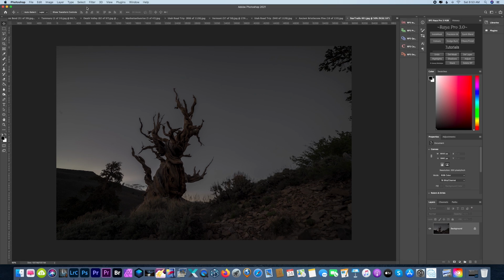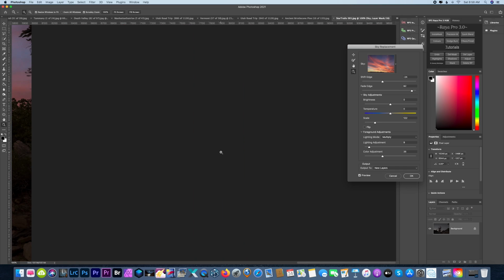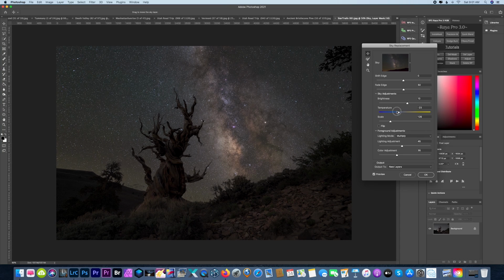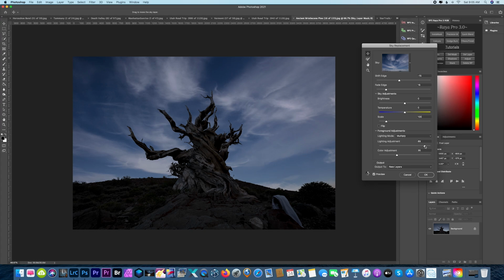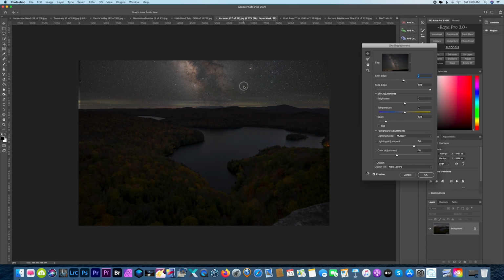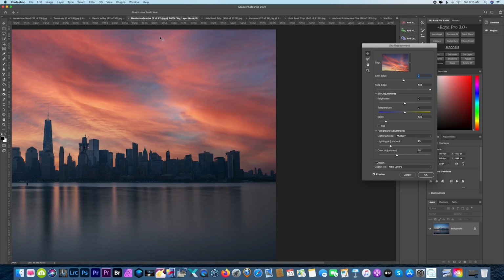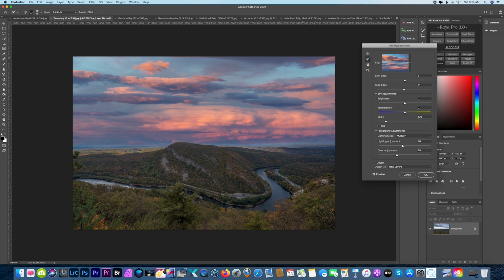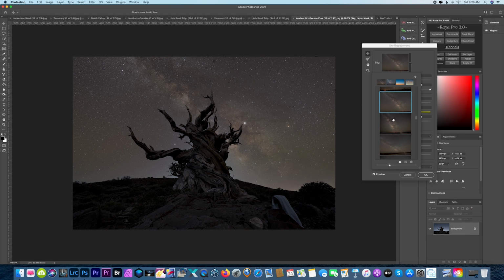Photoshop 2021 Sky Replacement - Is it better than LUMINAR?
iOptron (Star Tracker I use)
My Camera Setup & Cameras I recommend:
Protage Lens Heater
Anker Power Core for Heater

Camera Sensor Cleaning:
VSGO Sensor Swaps